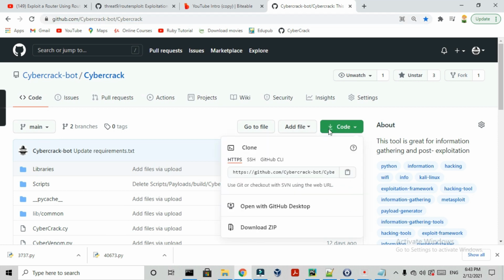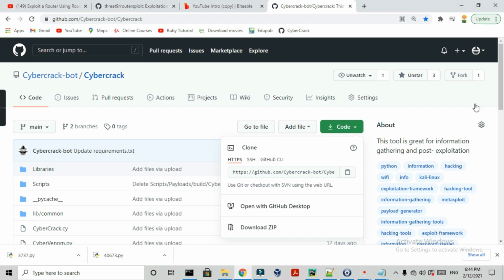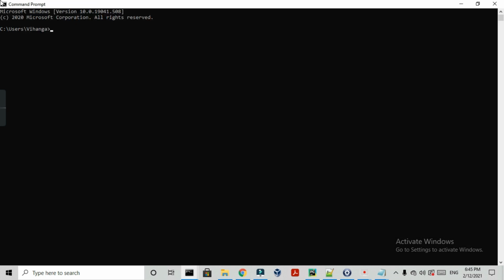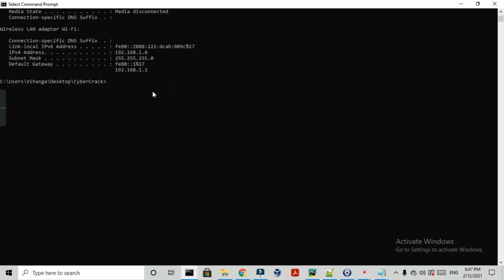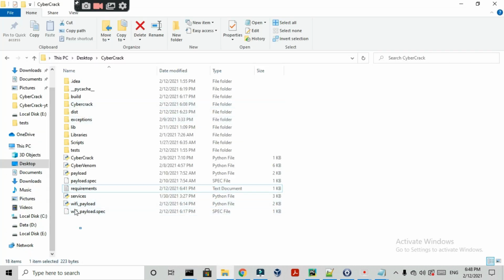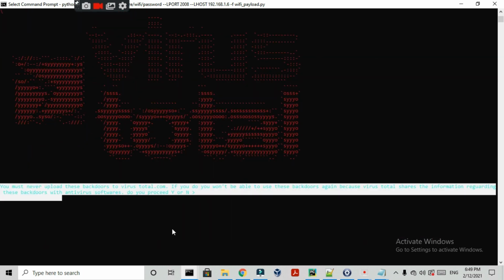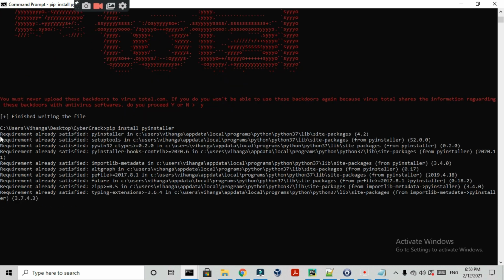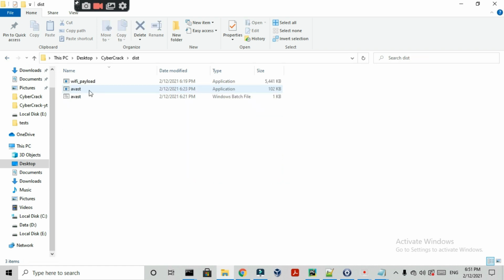How to steal wifi password from a computer using CyberCrack